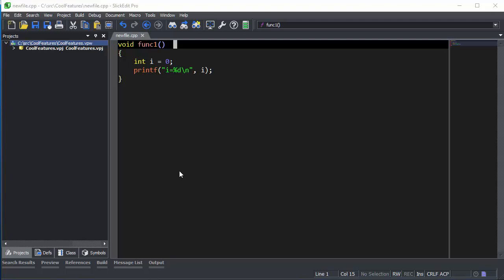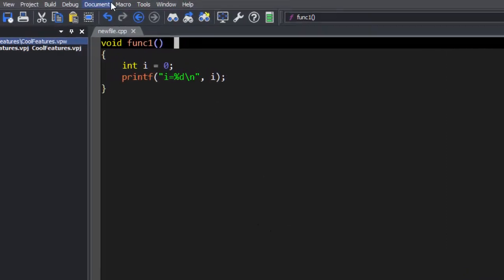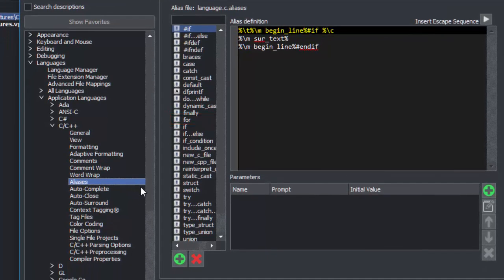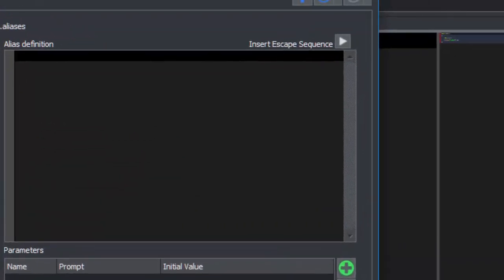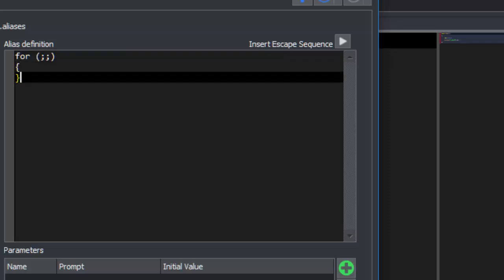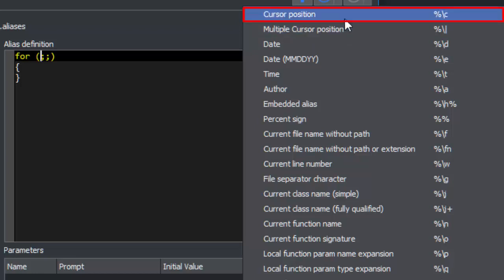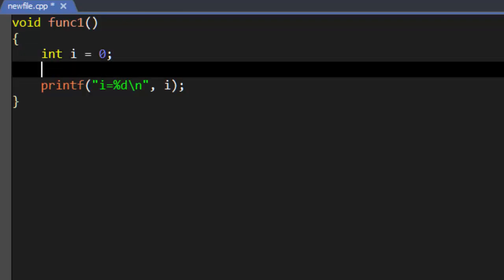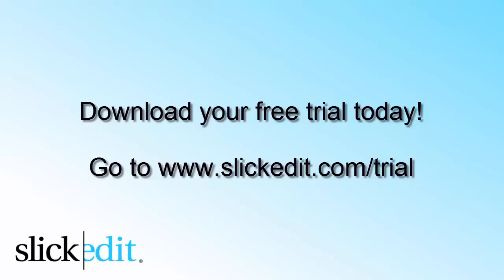SlickEdit - Extending Syntax Expansion With Aliases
Demonstration how to extend SlickEdit's Syntax Expansion with Aliases